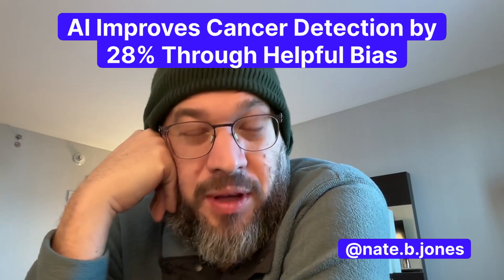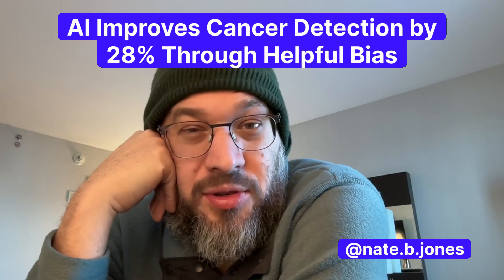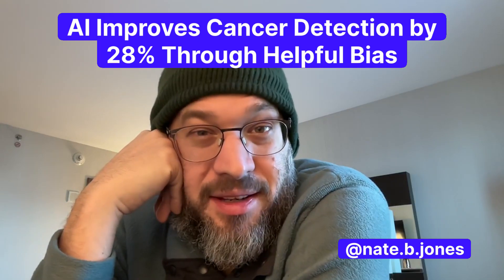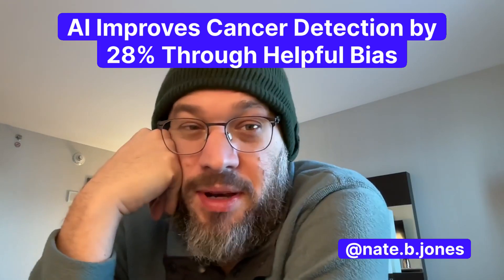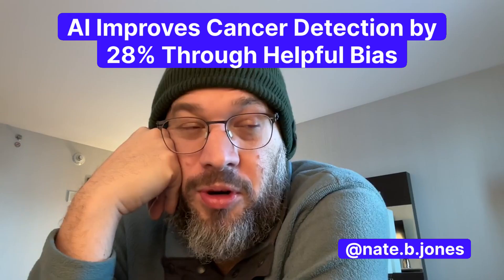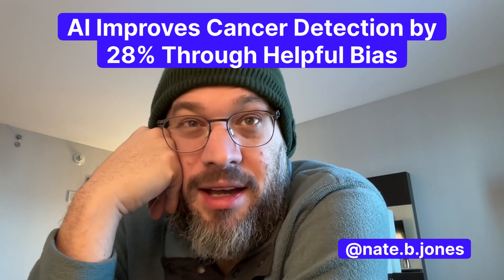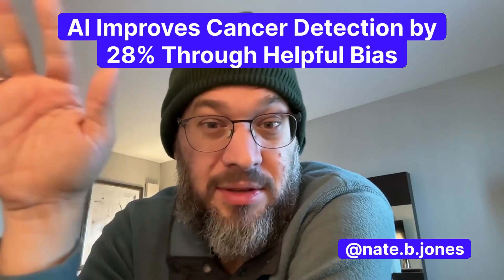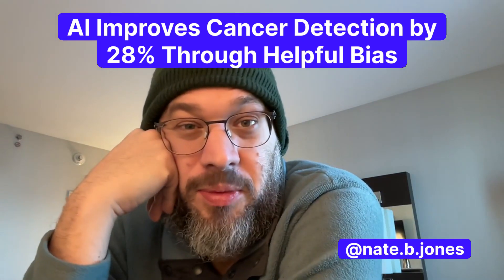AI Improves Cancer Detection by 28% Through Helpful Bias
Takeaways:
 1. AI as a Helpful Bias: Instead of replacing doctors, AI was used to guide human decision-making in breast cancer screening by marking suspicious areas and providing risk scores.
 2. Improved Detection Rates: The AI-assisted process significantly increased cancer detection rates without a meaningful rise in false positives.
 3. Reducing Workload: By acting as a first-pass reviewer, AI eliminated the need for a second radiologist, cutting screening workload by 44.3%.
 4. Explainability Matters: The study demonstrated that AI’s effectiveness is enhanced when it provides interpretable insights rather than black-box predictions.
 5. Medical Imaging Leads AI Adoption: AI has been making advances in medical imaging for years, from cancer detection to identifying unknown gender markers in human eyes.
 6. AI Must Fit Human Workflows: The study highlights the importance of integrating AI at the right point in the workflow to maximize its value and usability.
 7. A Model for Future AI Integration: This study could set the precedent for AI augmentation in other medical fields, ensuring AI enhances rather than disrupts expert decision-making.

Quotes:
“We need AI that helps us think more correctly, not just AI that thinks for us.”
“AI didn’t replace the radiologist—it made them better, guiding their attention to the right areas with higher accuracy.”
“When AI is positioned well within human workflows, it becomes an enabler, not a disruptor.”

Summary:
A major new study published in The Lancet tested AI-assisted cancer screening at scale—over 100,000 women in Sweden. Instead of diagnosing patients independently, AI guided human radiologists by marking suspicious areas and assigning risk scores. The result? Higher cancer detection rates with no significant rise in false positives. This AI-first-pass approach also reduced the need for a second radiologist, cutting workload by 44.3%. More broadly, this research highlights how AI works best when it enhances human expertise rather than replacing it. As AI continues to advance, we need to focus on strategic integration that amplifies human strengths.